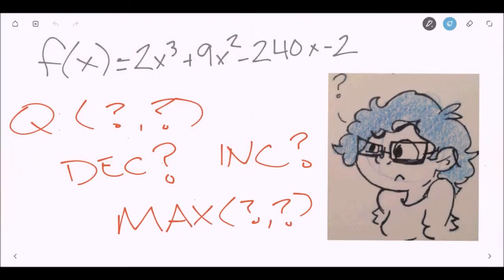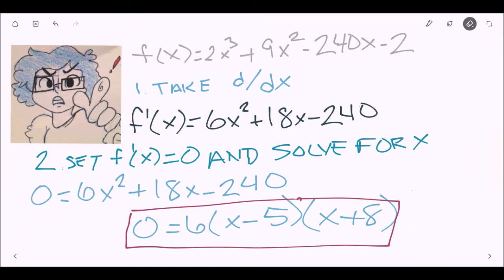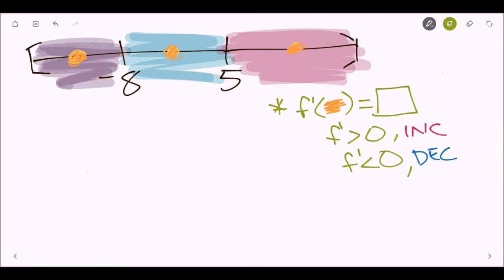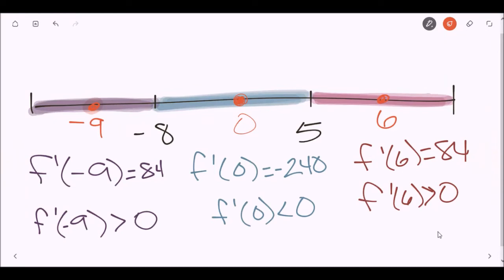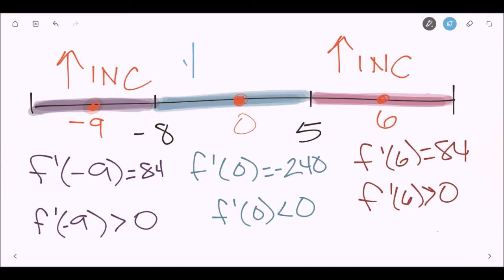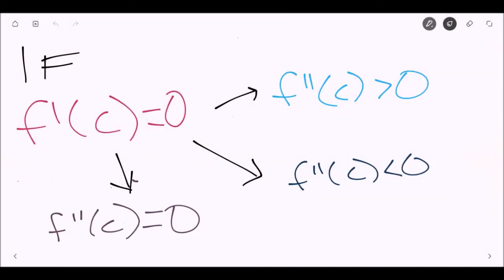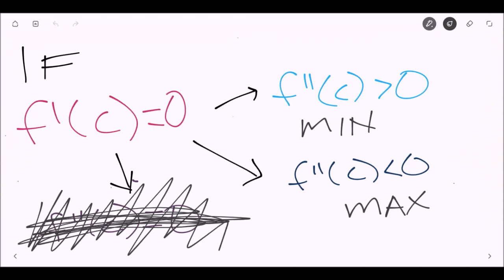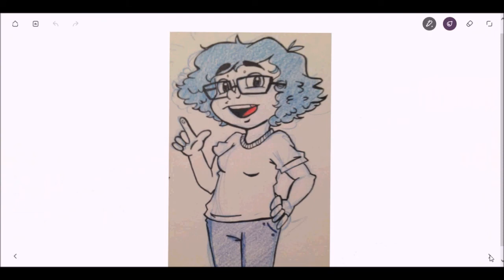Teacher Harley {MATH 2413-15 Final Video Presentation. Fall2015}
I'm not big on being on camera, so here's an adorable doodle of yours truly explaining a math problem!